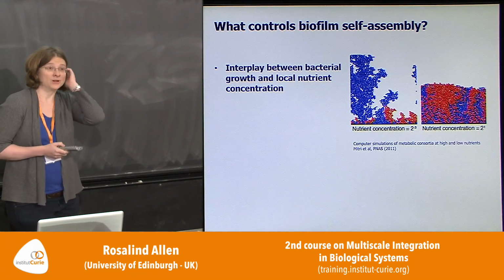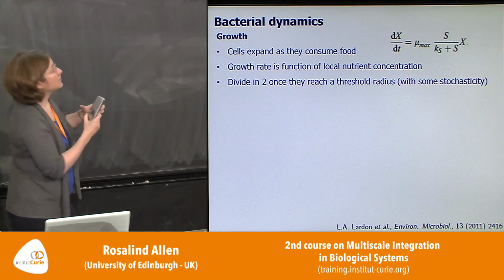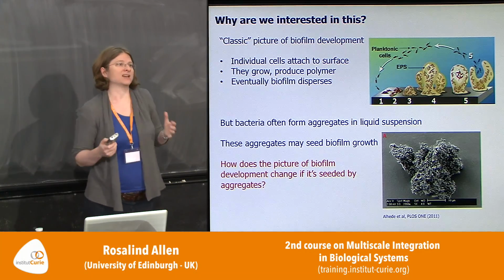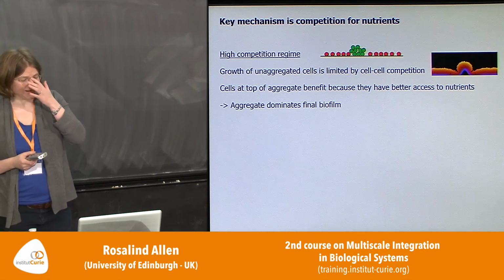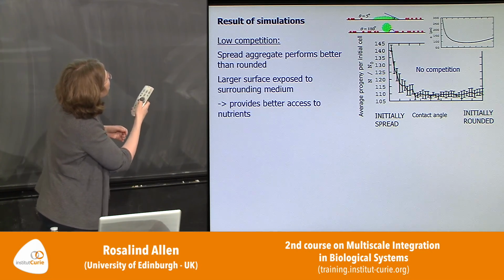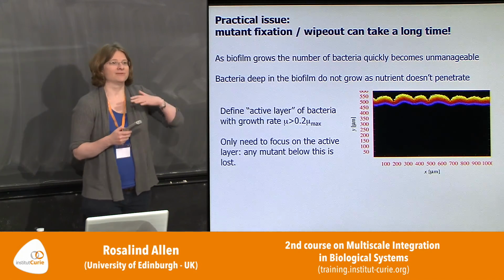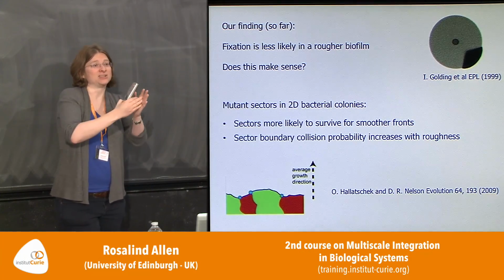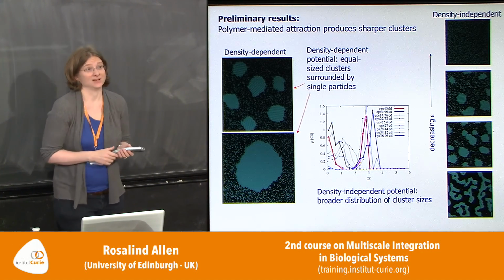Rosalind Allen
Multiscale integration in biological, 2nd course, 2016